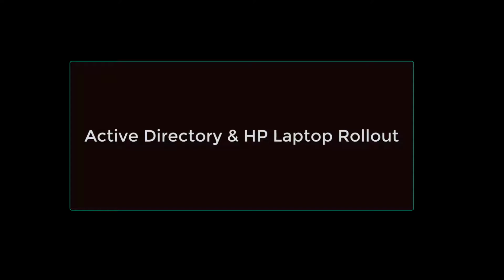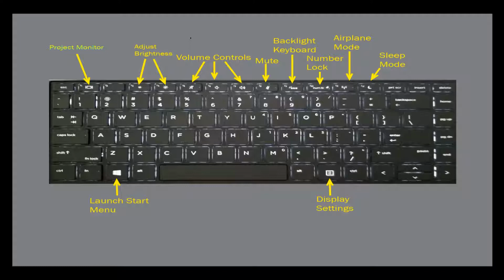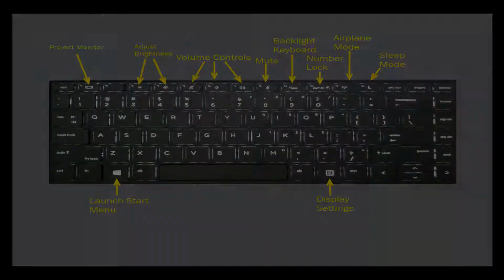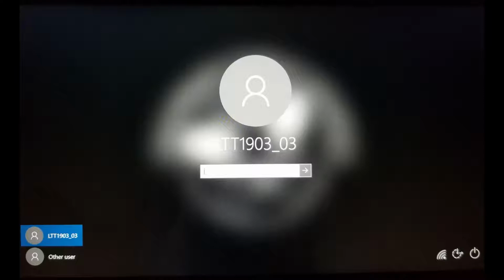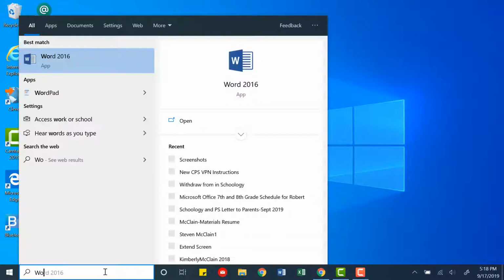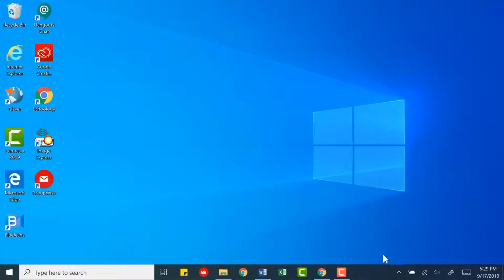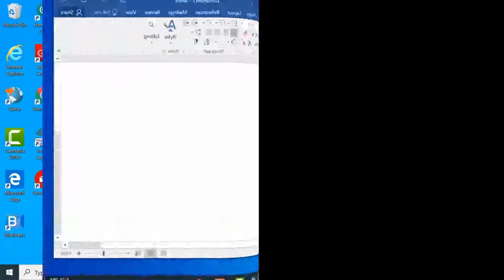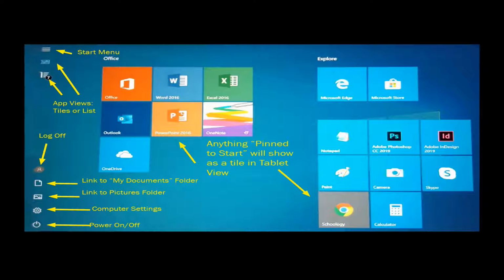Windows 10/HP Rollout